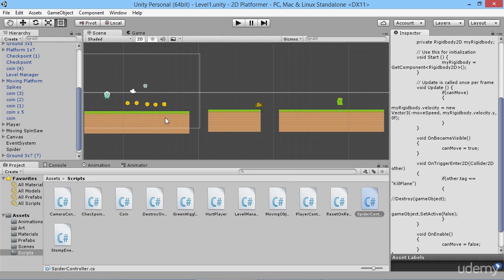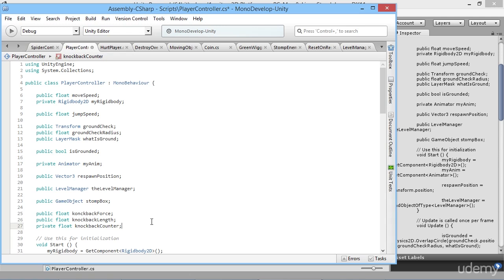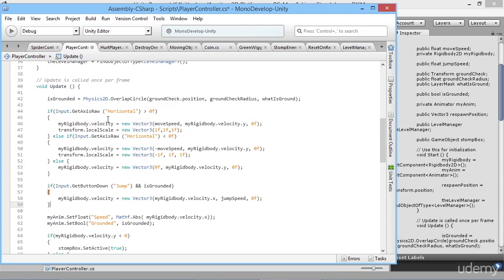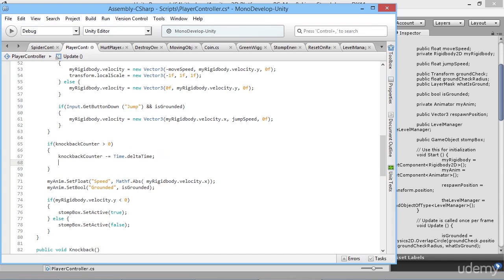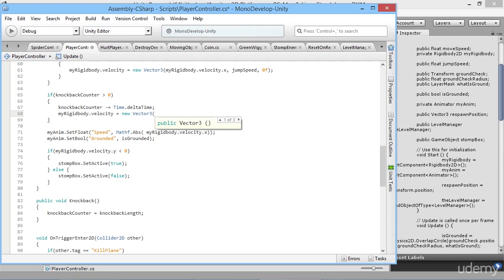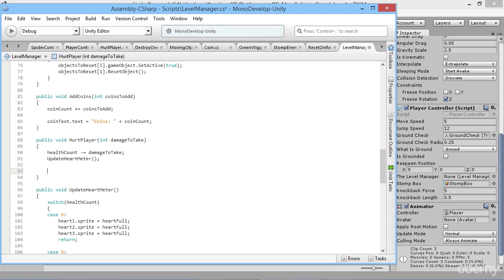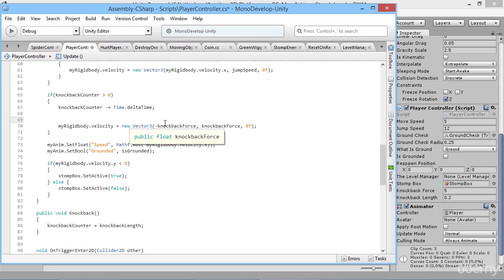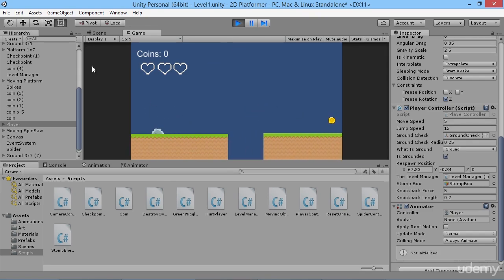001 Getting Knocked Back by Enemies